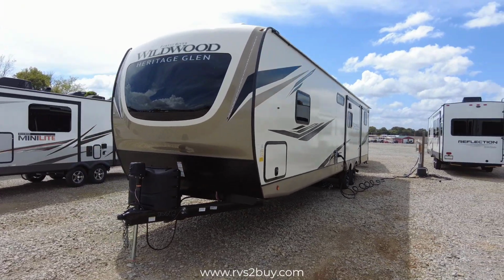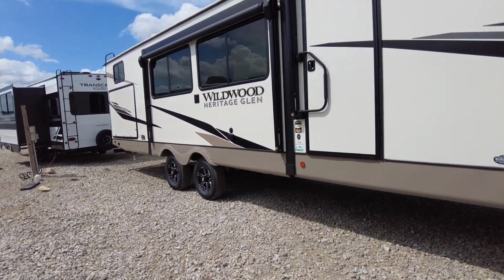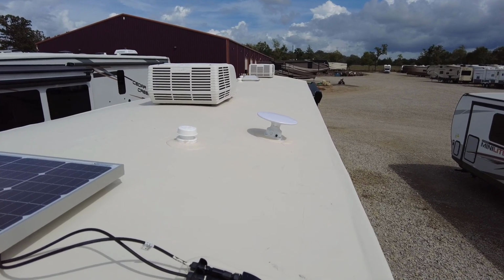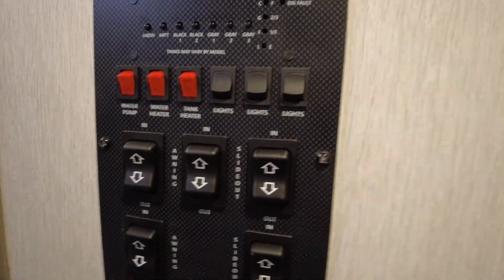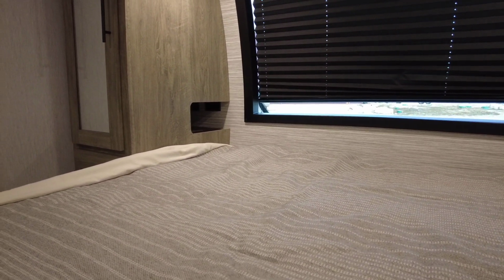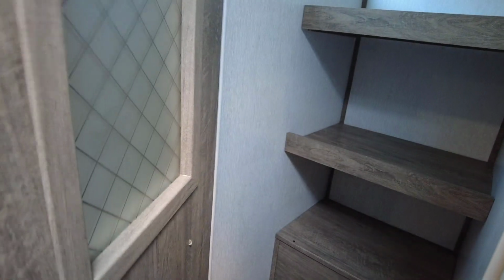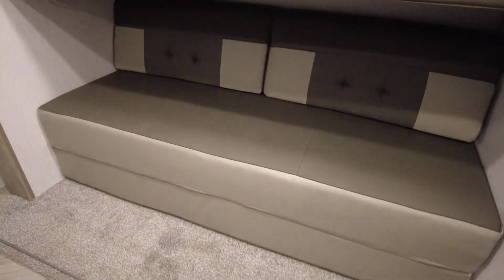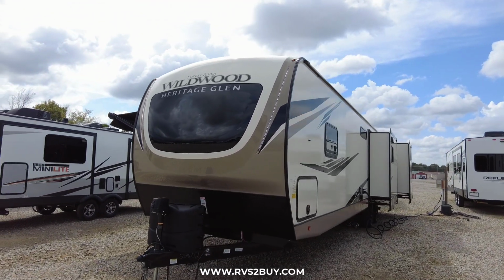Sweet Bunk Room and Outside Kitchen! 2021 FOREST RIVER Wildwood Heritage Glenn 310BH